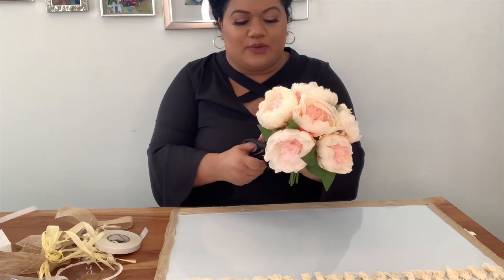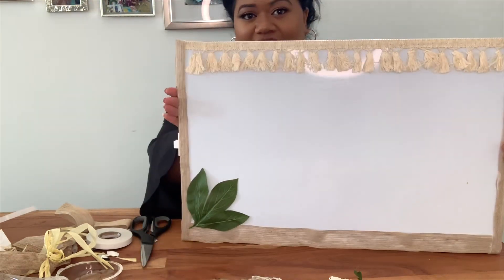DIY WHITEBOARD DECOR + KMART HAUL - on a budget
Hellurrr

Today’s video is just me taking 2 whiteboards and personalising them to match my room and Marcus’s room.